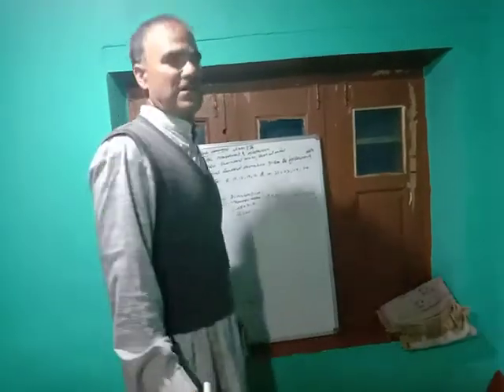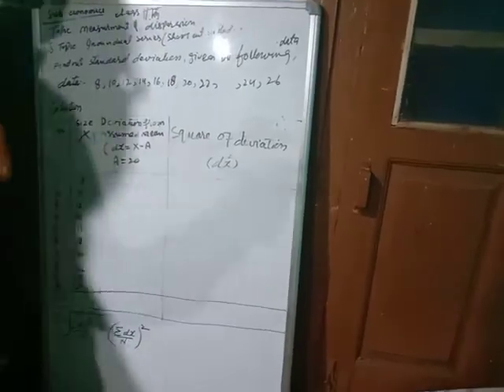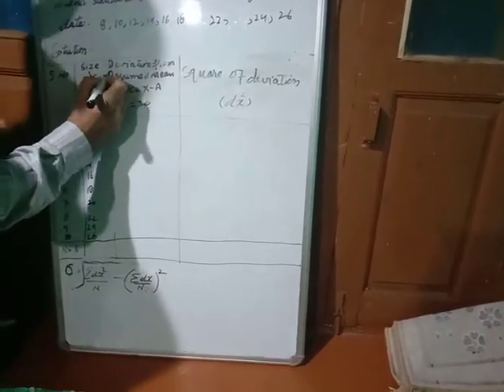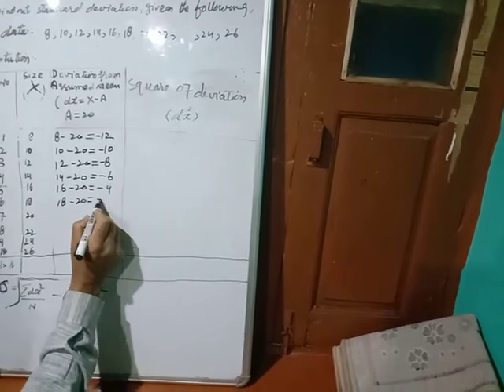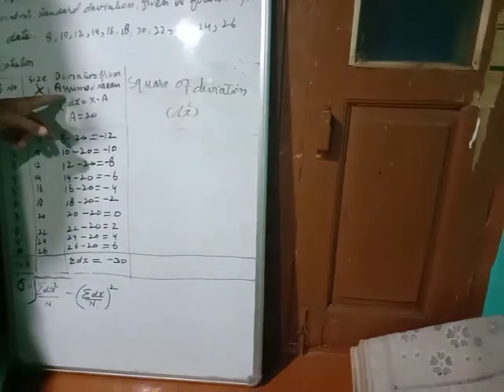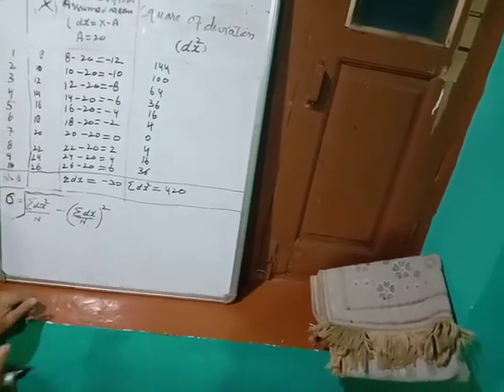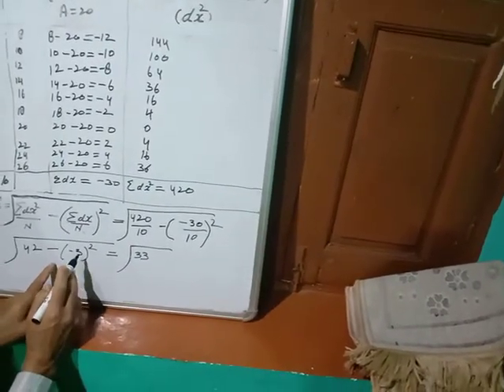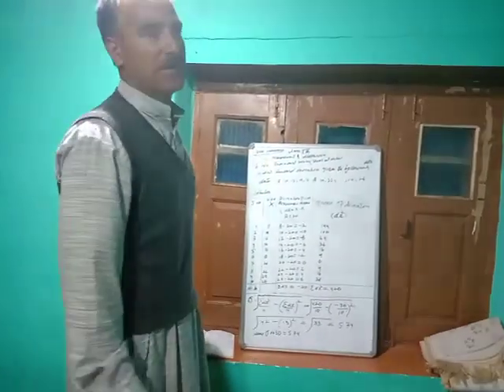Sub =economics. Class= 11th.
Topic= measures of dispersion.
Subtopic= standard deviation in individual series ( shortcut method)